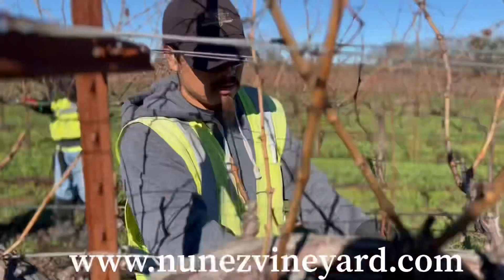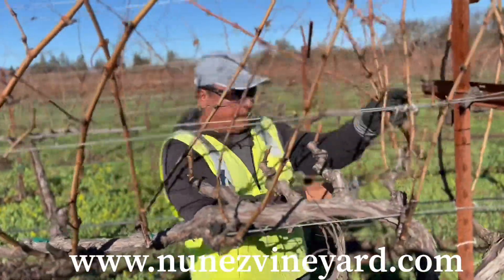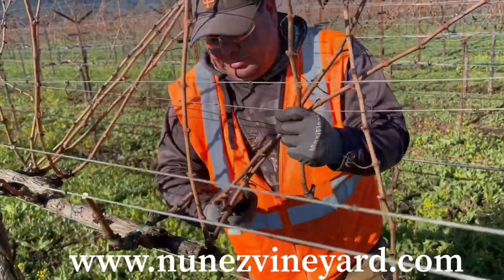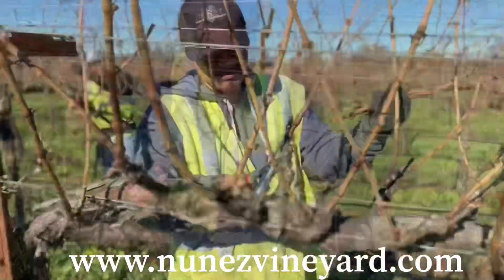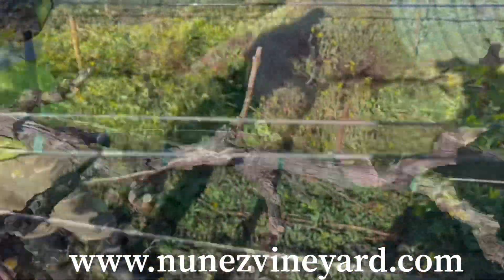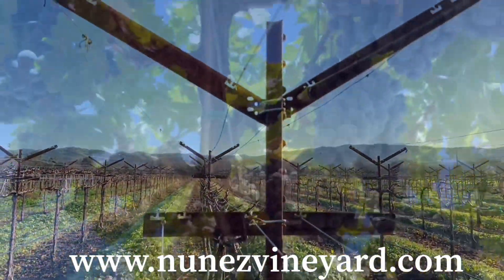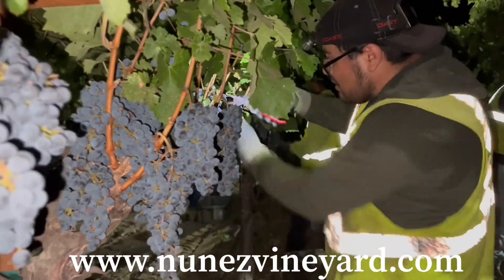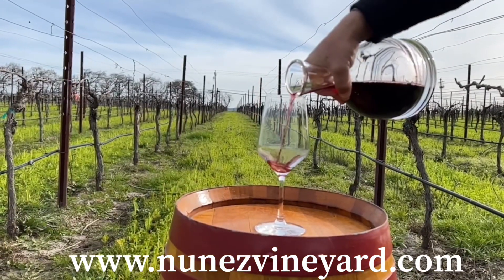Pruning: Modified VSP Trellis (Herring Bone)